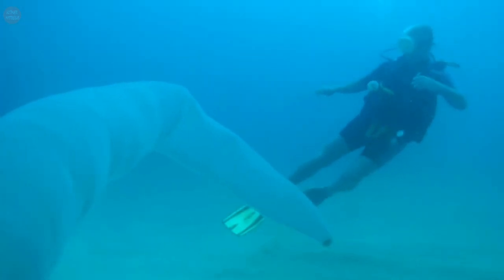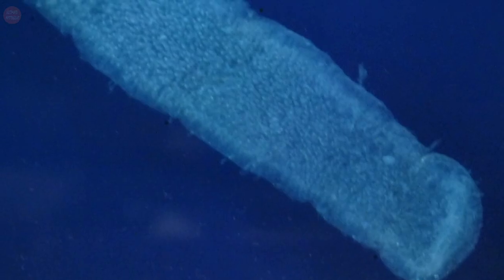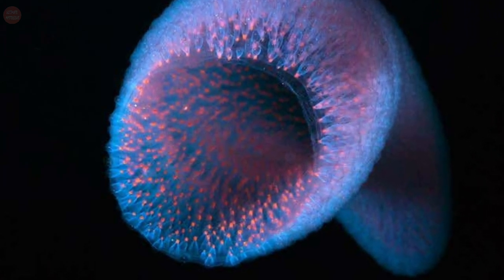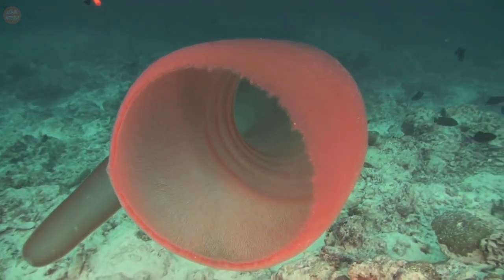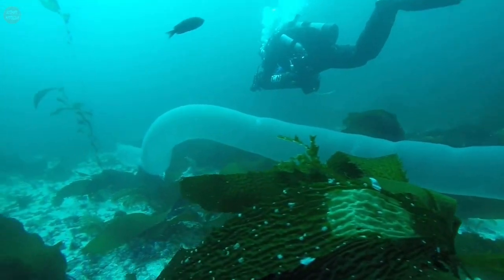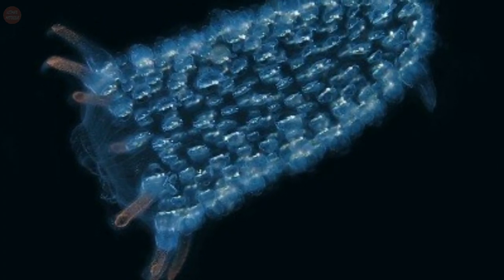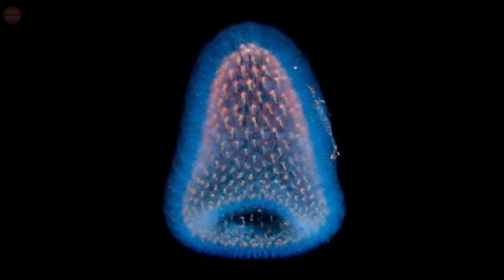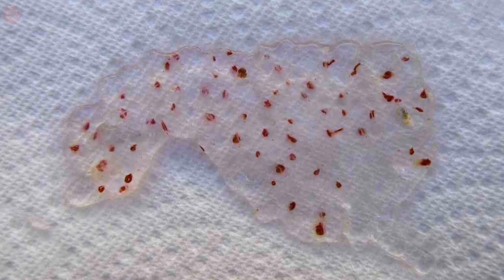Pyrosome - unusual and glowing colonies in the ocean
Pyrosomes are free-floating colonial tunicates that usually live in the upper layers of the open ocean in warm seas, although some may be found at greater depths. They are cylindrical or cone-shaped colonies that made up of hundreds to thousands of individuals, known as zooids.

Each individual zooid pulls water from the outside to its microscopic plankton filtration station, once that water is filtered the zooid expels the water into the inside of the cylinder body. The volume of water being filtered by each individual zooid gives the colony propulsion mobility. These colonies range in size from less than one centimeter to several meters in length.

The whole colony is shaped like a giant thimble with a point on one end and an opening on the other, and in some species this opening can be up to 6 feet wide, large enough to fit a full grown human inside. The giant Pyrosomes can grow to be up to 60 feet long.